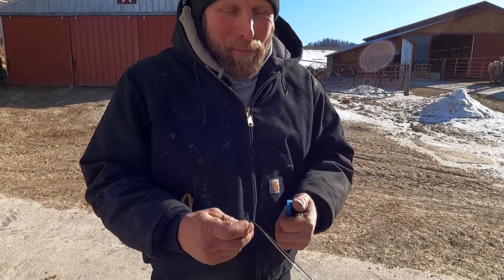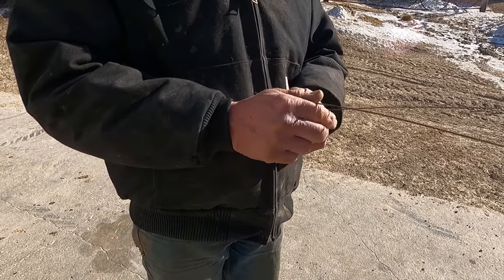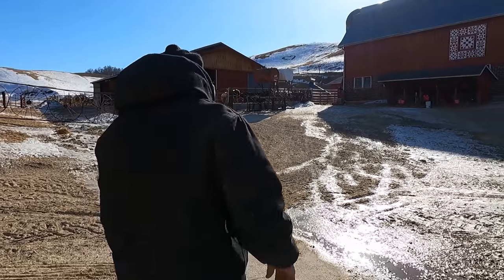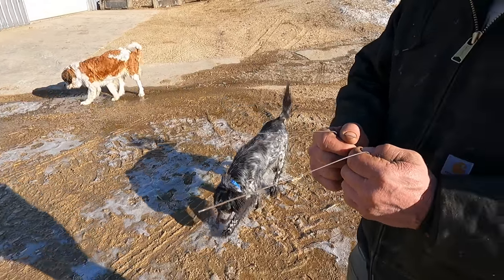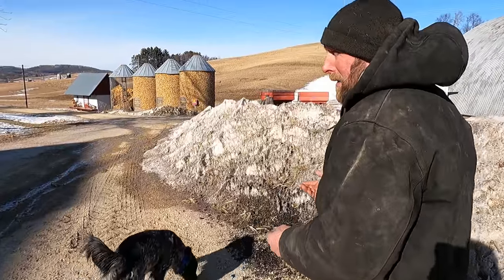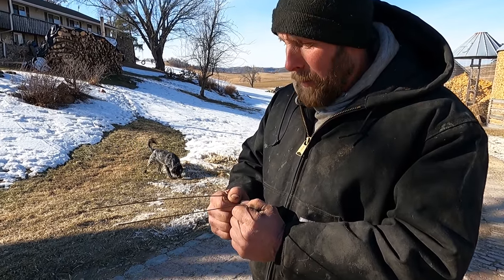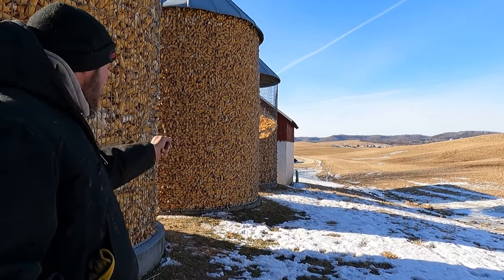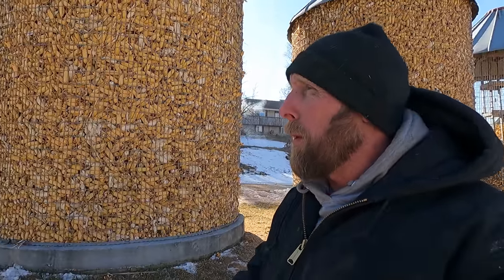How to Find Underground Utilities! (Without Expensive Tools)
In this video we show you how to find underground pipes, lines, and cables. By no means is this a replacement for diggers hotline. ALWAYS call before you dig! But if you want to get a better understanding of what is going on in your yard underground here is a helpful way to find out.